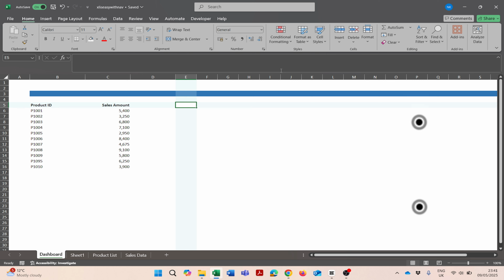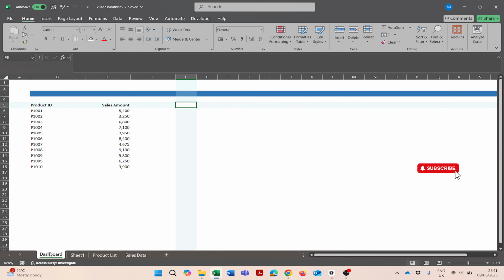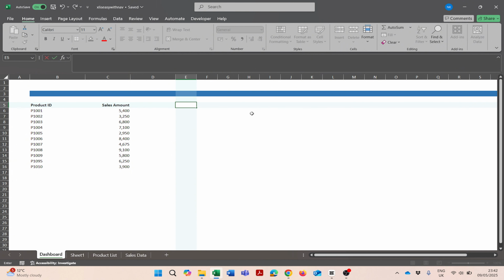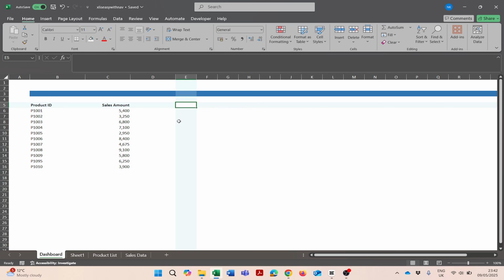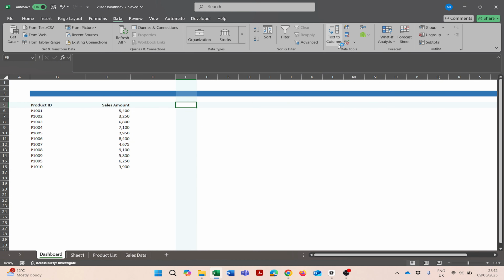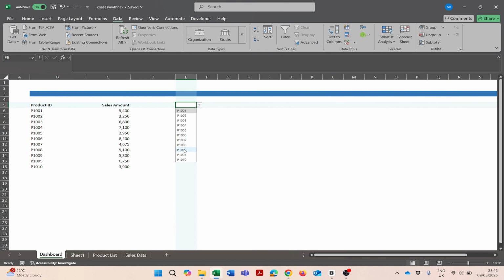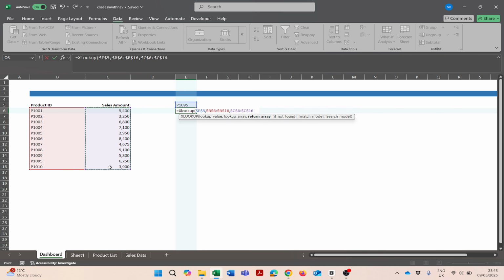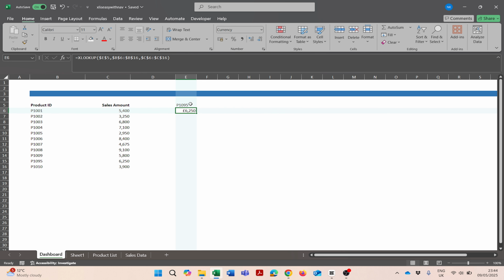HOW TO USE XLOOKUP FUNCTION IN EXCEL l TUTORIAL 23 l NO NEED OF VLOOKUP OR HLOOKUP ANYMORE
"Master XLOOKUP in Excel with Real Sales Data | Why It's Better Than VLOOKUP & HLOOKUP"

📄 Video Description:

Want to level up your Excel skills? In this video, we break down the XLOOKUP function using a real-world sales scenario. If you've used VLOOKUP or HLOOKUP before, you'll love how much easier and more powerful XLOOKUP is.

🔍 What you'll learn:

Why XLOOKUP is the smarter alternative to VLOOKUP and HLOOKUP

How to use XLOOKUP step-by-step with a real sales dataset

How to handle missing values with a default return

Practical Excel tips for working with dynamic data

📊 Scenario Covered:
Look up the sales figure for a specific product ID (like P1095) from a list of product data. Watch how effortlessly XLOOKUP returns accurate results — even when your data structure changes.

💡 Whether you're a student, working professional, or Excel enthusiast — this lesson will help you solve lookup problems faster and smarter.